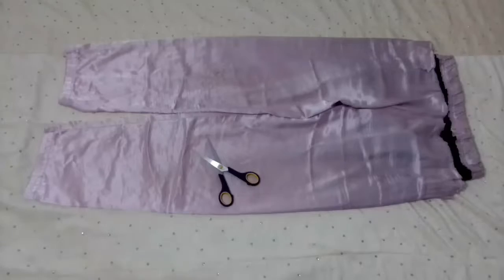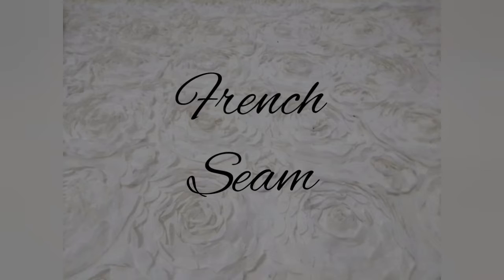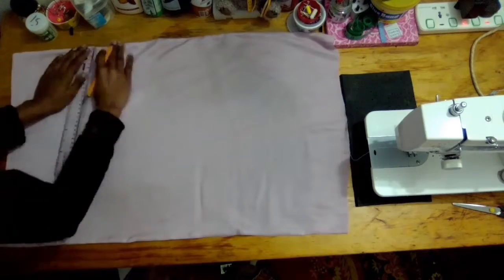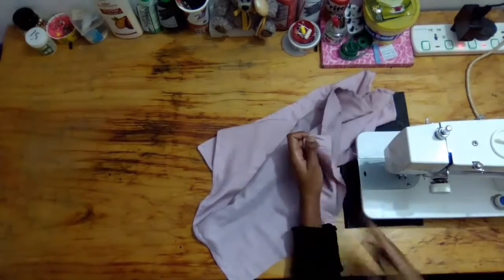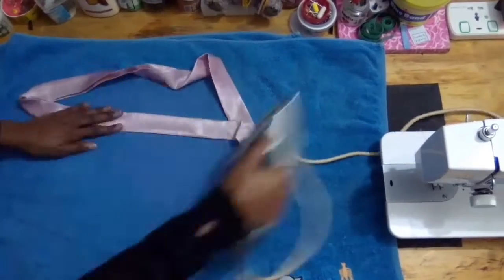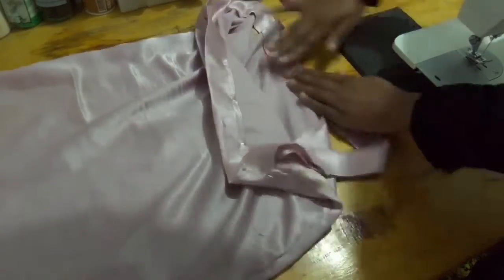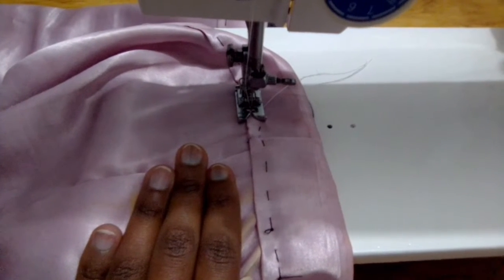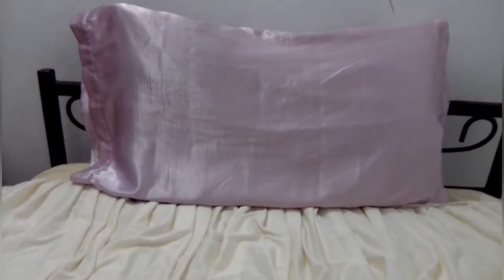How to make a Satin Pillowcase | step-by-step sewing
Hey guys, today I made a satin pillowcase. Here is how I did it step-by-step so you can make one for yourself too :)

Materials:
You will need:
✓Satin fabric or Satin- Polyester fabric.
✓A pillowcase to trace
✓Scissors
✓Needle and thread or a sewing machine
✓Pins or clips to hold the fabric
✓Tailor's chalk or Soap or Washable fabric marker to draw lines or mark your fabric
✓Measuring tape or a Ruler.

I did not have fabric so I reused those pajama pants. It is ok, I've had them since 2013 😅 so it was about time to give them new life 😎.

CONSTRUCTION NOTES.
I used a french seam. It is suitable for fraying fabrics because it encloses the raw edges within the seam.
It is super easy to do :)
The finished satin pillowcase turned out to be about 28×18inches (70cm × 45cm).
So the material measured length 70cm + 1cm + 1cm seam allowance.
Width 45cm + 1cm + 1cm seam allowance.
= 72cm long, 47 cm wide.

In inches, this is 28 + 3/8 + 3/8 =  28 and 3/4 inches long.
18 + 3/8 + 3/8 =
18 and 3/4 inches wide.

I made a band to enclose the open side of the pillowcase. This is optional.
The band is as long as your pillowcase width, plus seam allowance.
e.g. for me it would be 18 inches + seam allowance.
The band is as wide as you want to, e.g. if you want it to be 2 inches wide, cut 2 inches + seam allowance.

I personally like sleeping on a satin pillowcase because I get less crush wrinkles when I wake up, and, the satin is good for my hair.
I have fine very curly kinky hair, so the satin is gentle on my hair.

Some internet articles say sleeping on a satin pillowcase may help prevent wrinkles and fine lines over time. I guess only time will tell :)

As always, let me know your questions and thoughts by writing me a comment.

Nawapenda wote,
- Divv.